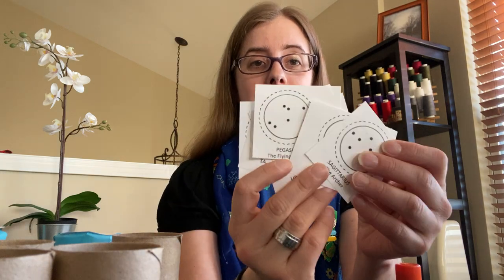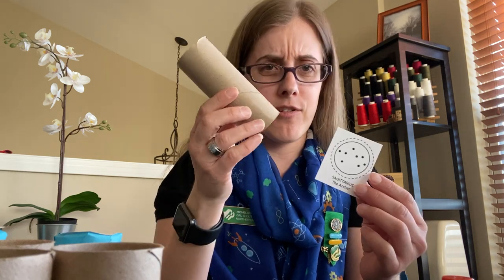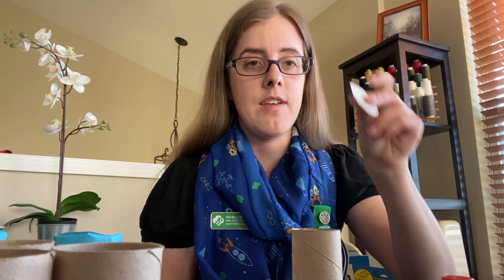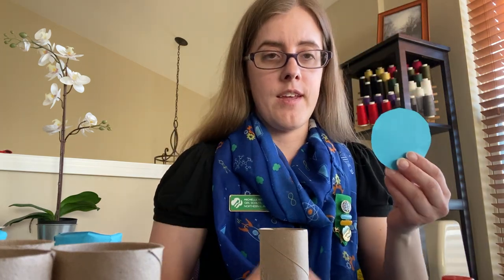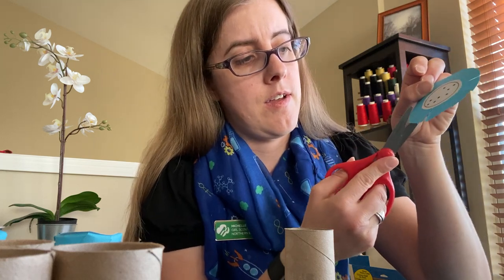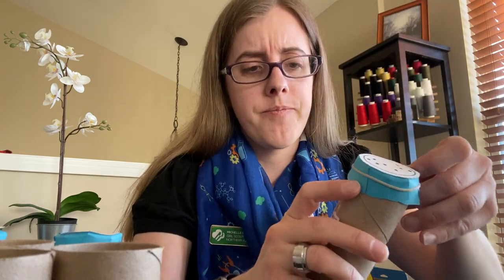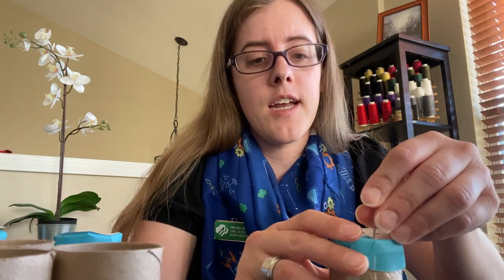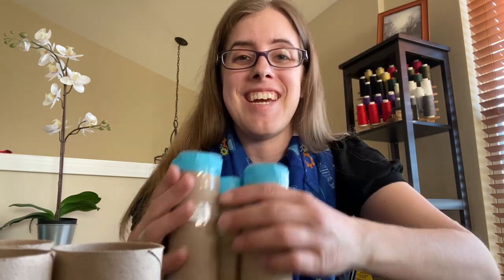ToiletPaperTubeTuesday - Constellation Viewfinders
Hello Girl Scouts!  My name is Michelle and I LOVE space!  Here are steps to help you make a constellation viewer with all your empty toliet paper tubes. This directly ties into Brownie Space Science Adventurer: step 4: Be a stargazer - Make a Constellation Viewer.  It's great for all ages, especially those who want to learn how to identify the constellations! 🔭

Supplies:
Toilet paper tube, cup, pencil, glue stick, tape, scissors, rubber band, construction paper, print out with the constellations

Later: flashlight at night or in a dark room or window when there is daylight (never look directly at the sun!!!).